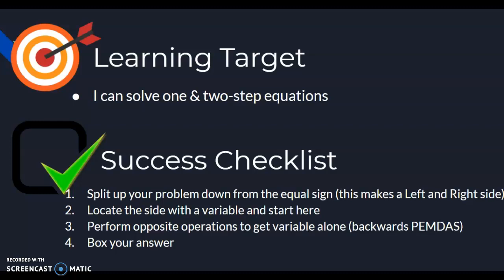Day 3_August 21st_Algebra